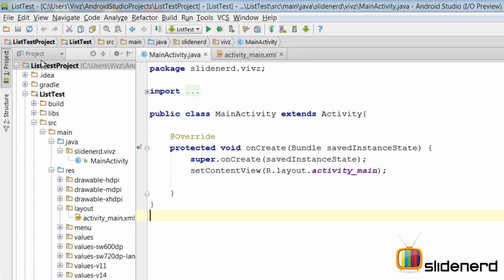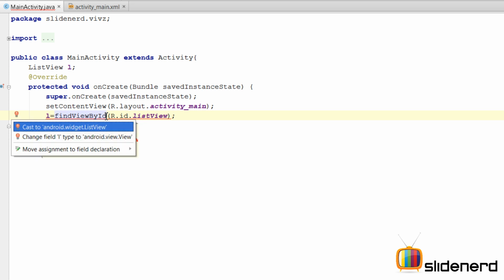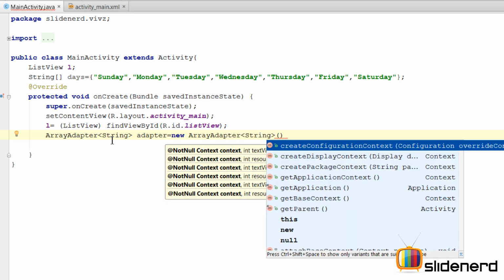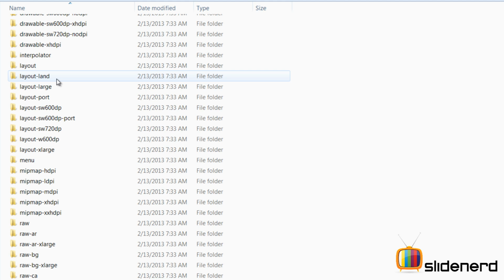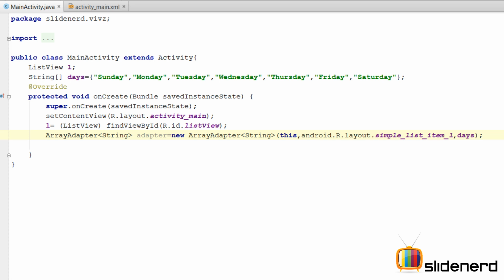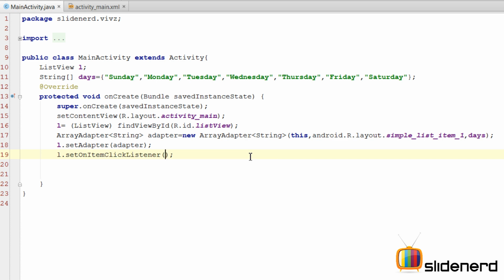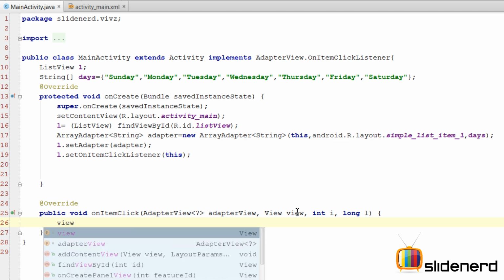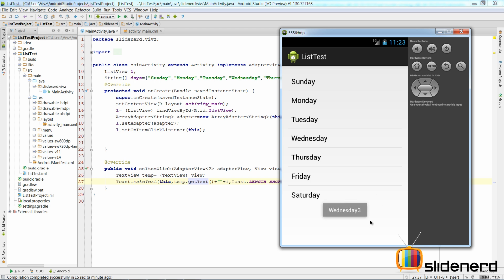78 Android Tutorial ListView Part 2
In this Android Tutorial, I will implement the ListView in AndroidStudio and show you a simple List containing several TextViews. To keep things simple, I wont use a ListActivity but using the OnItemClickListener, I will show you the user interaction phase in Android